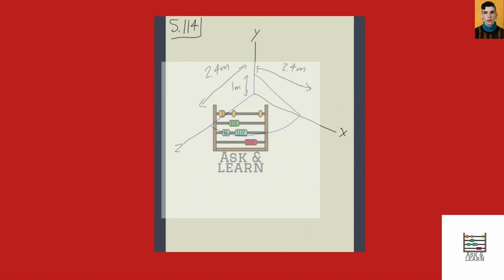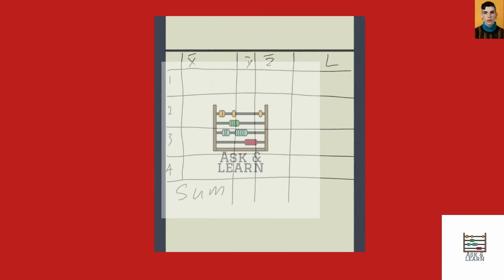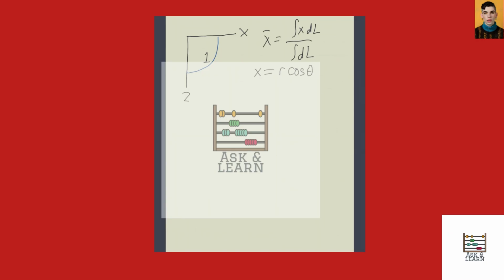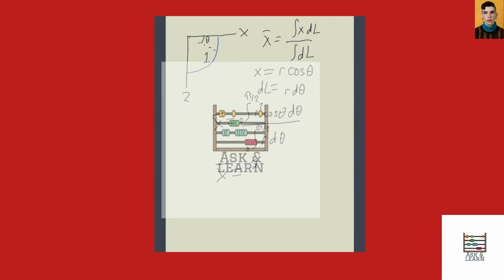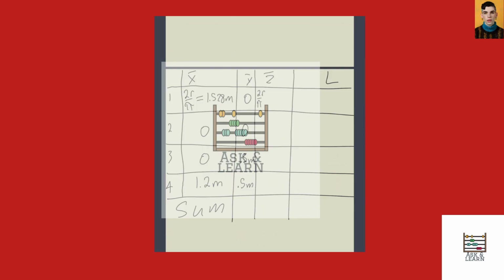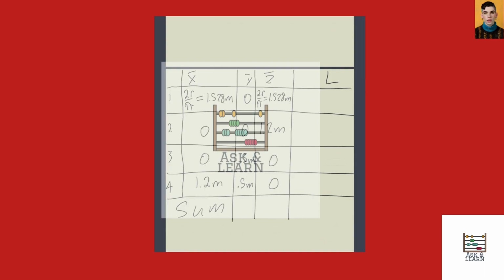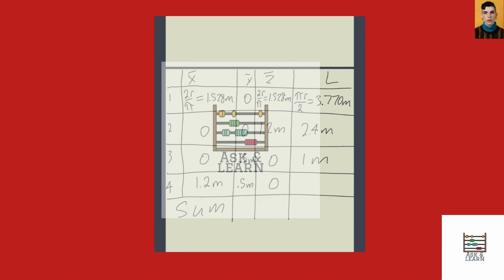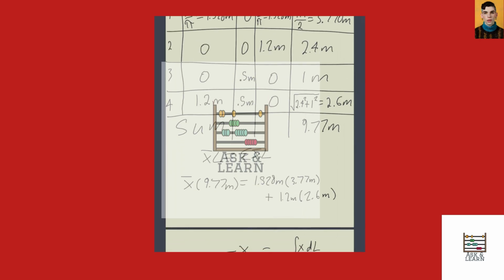A thin, homogeneous wire is bent to form the perimeter of the figure indicated. Locate the center of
A thin, homogeneous wire is bent to form the perimeter of the figure indicated. Locate the center of gravity of the wire figure thus formed.